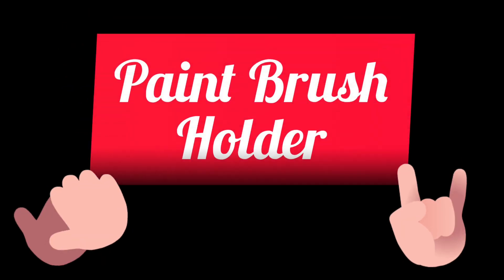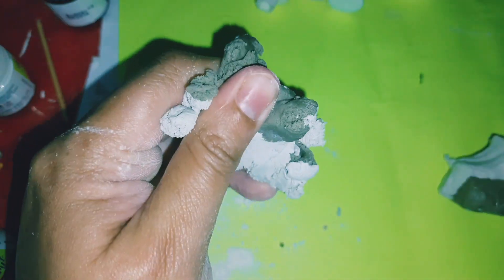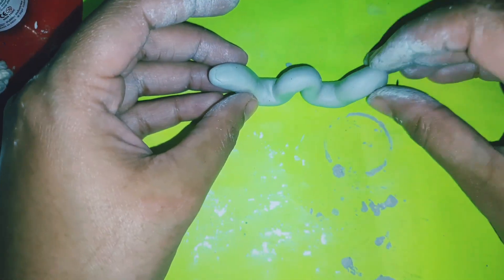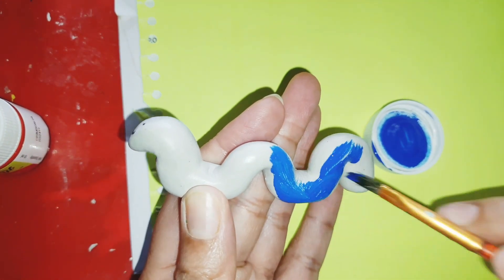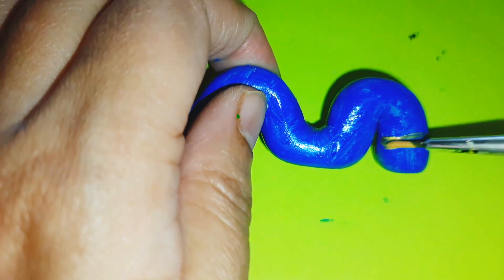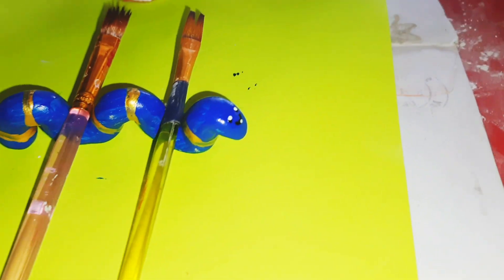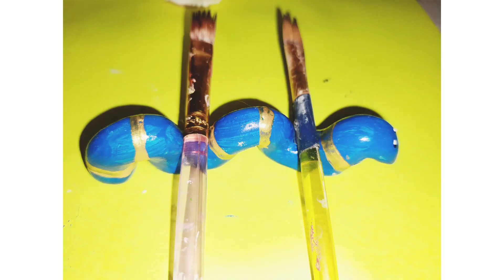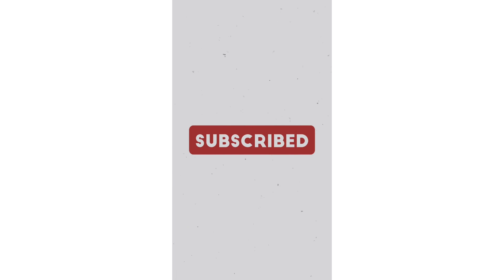diy Easy PaintBrush Holder/Stand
Easy Paint Brush Holder/Stand!

First time experience!!